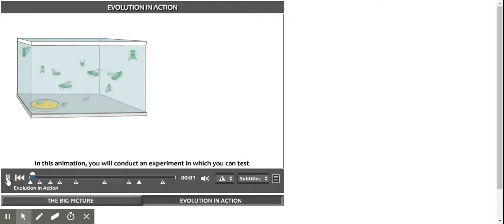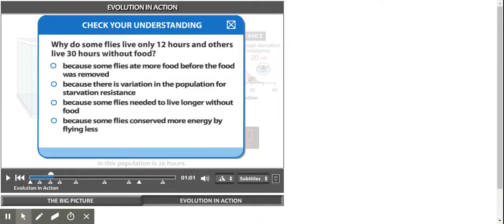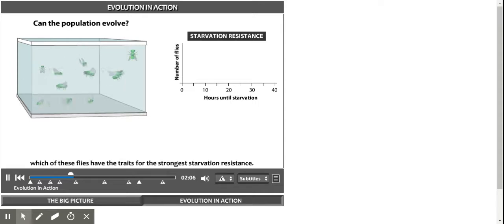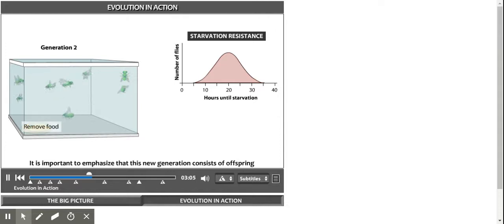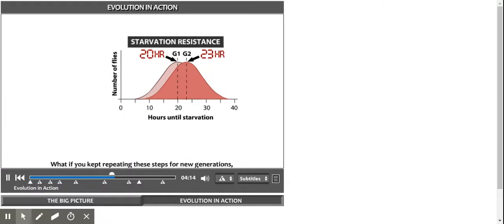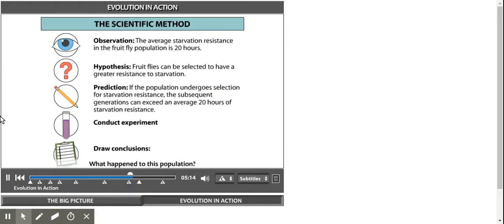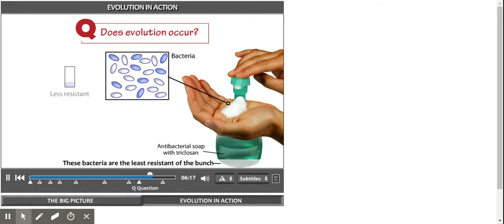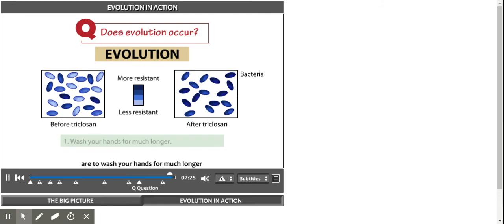Evolution in Action